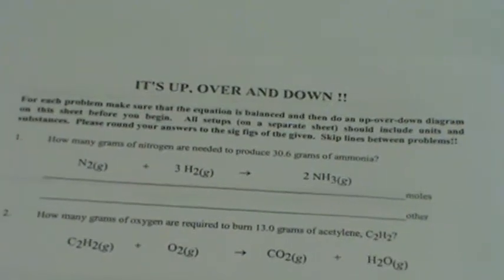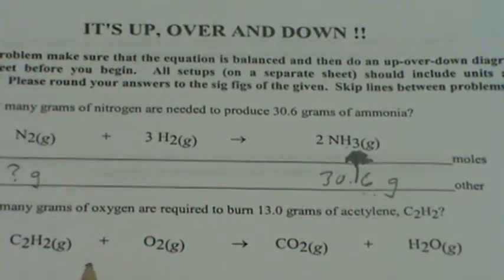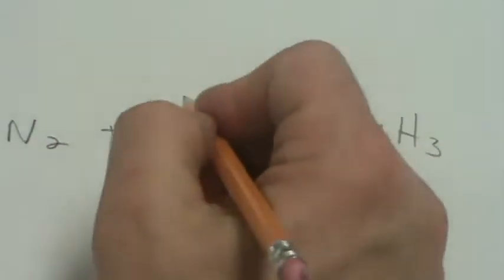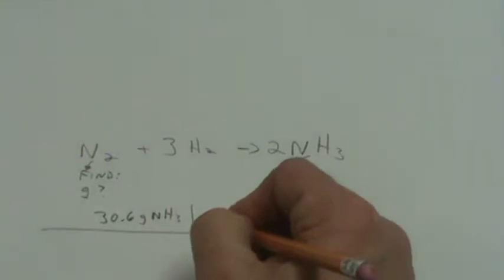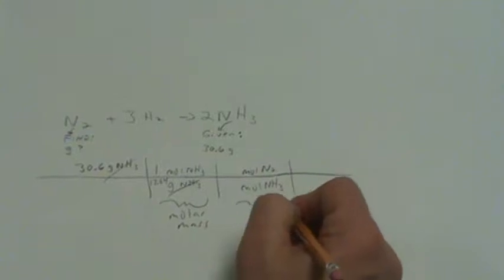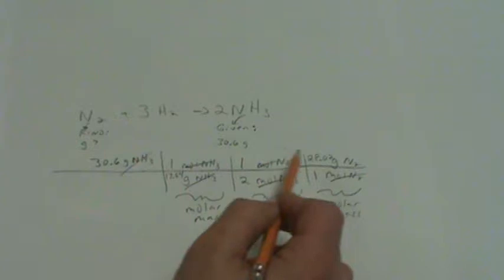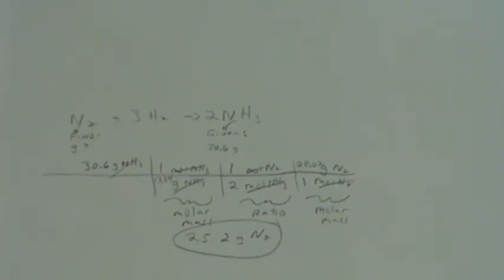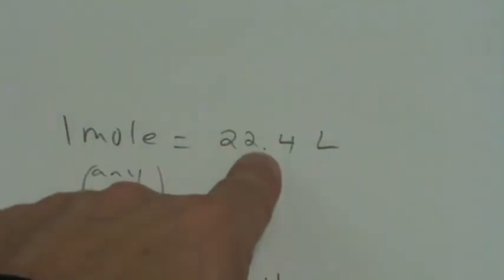U O D problem1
Stoichiometry dimensional analysis problem from the "Up, Over, and Down" worksheet.